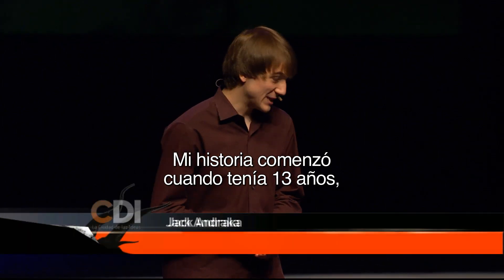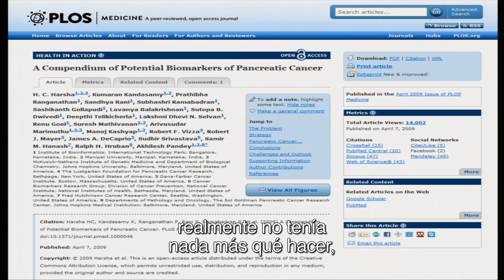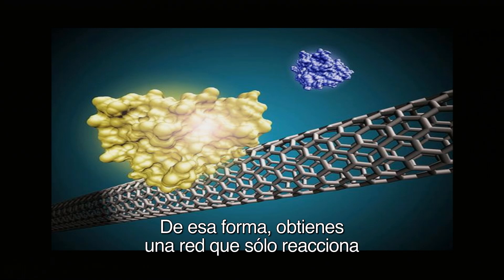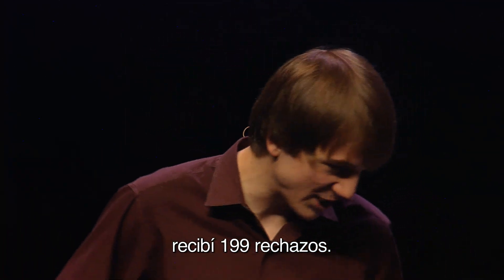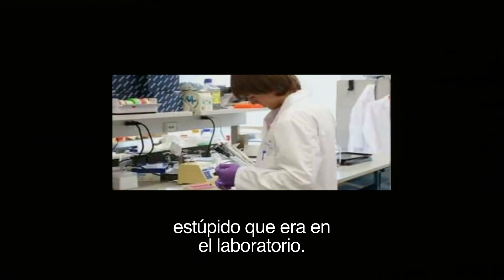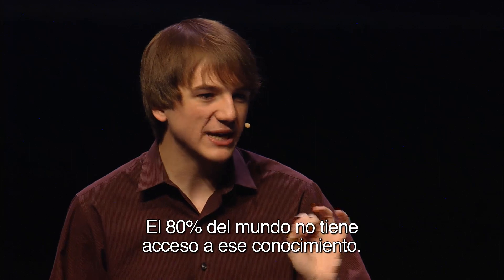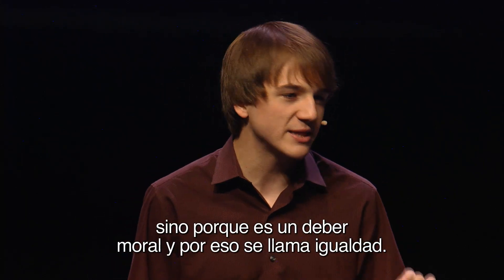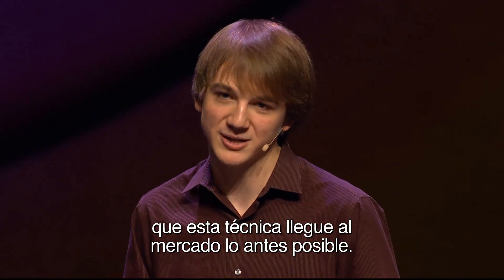Jack Andraka | CDI 2013.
"Quince años no son muchos, pero son tiempo suficiente para crear un papel que detecta el cáncer fácil, rápido y barato. El joven Jack Andraka cuenta cómo inventó un papel detector del cáncer de páncreas, su camino de trabajo e investigación y las dificultades que tuvo que pasar por el actual sistema de investigación científica de Estados Unidos y el mundo."

La Ciudad de las Ideas es un Festival Internacional de Mentes Brillantes con sede en la ciudad de Puebla, México. Andrés Roemer, Presidente de Poder Cívico A.C., es el audaz curador del festival.